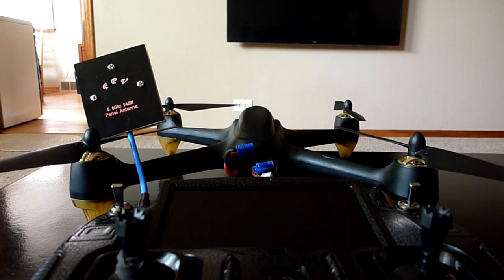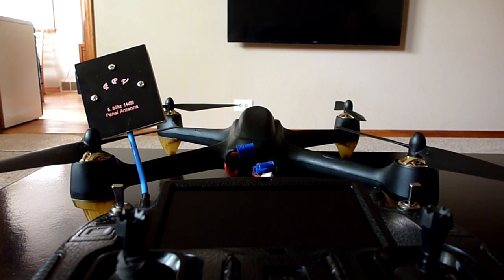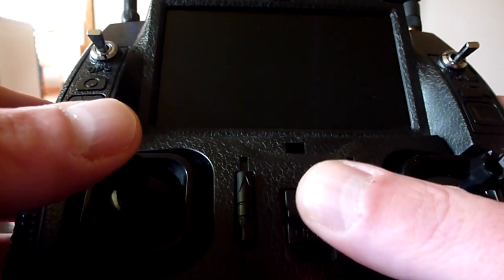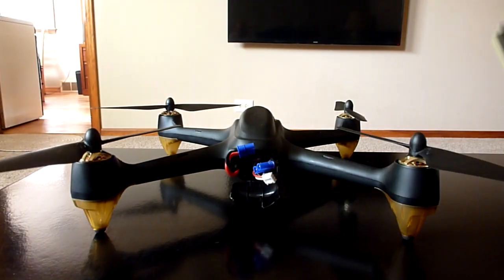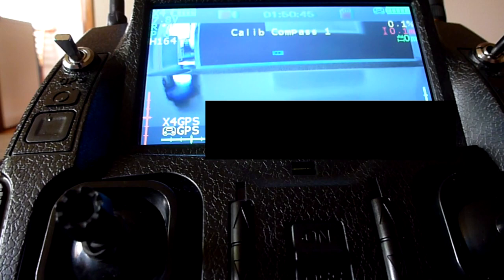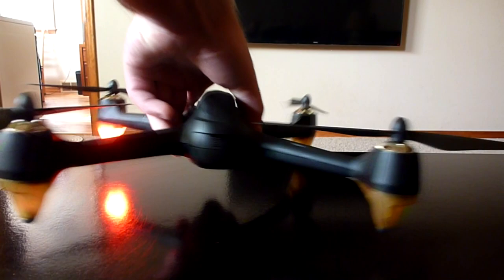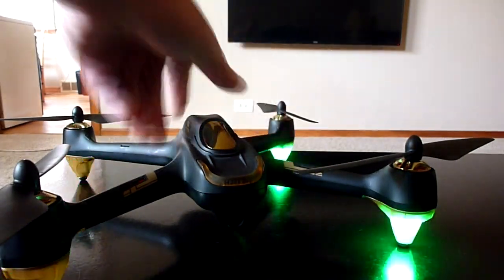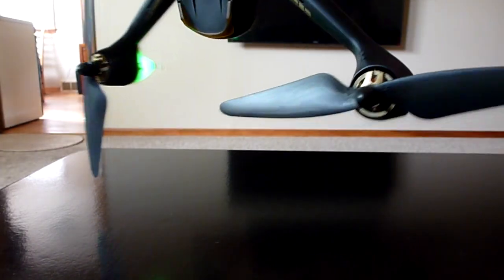Hubsan H501S Compass Calibration 1 & 2 (Also H501SS H501A )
Simple compass calibration for the Hubsan X4 H501S & H501S-S.